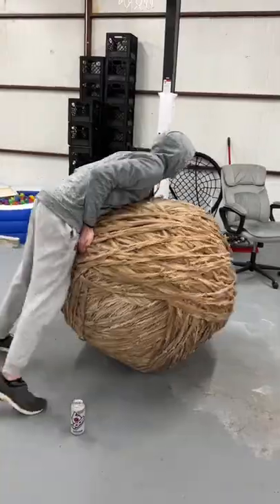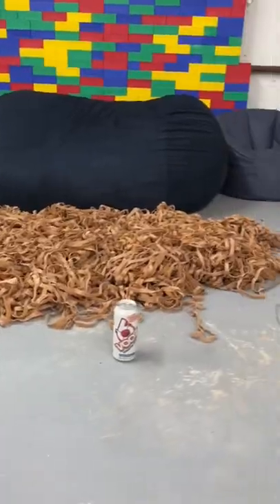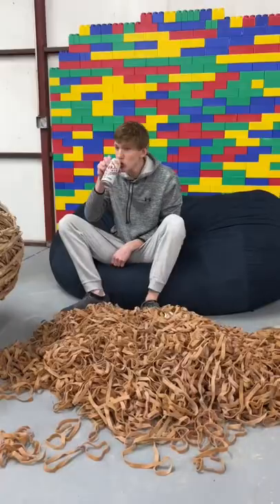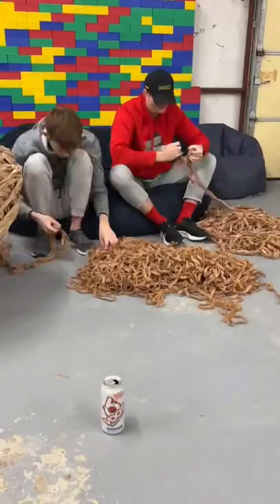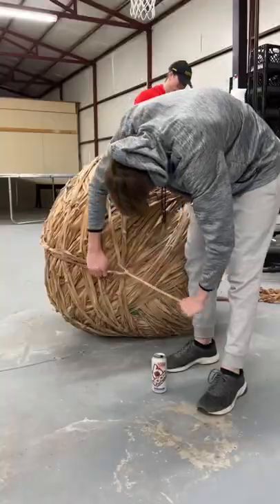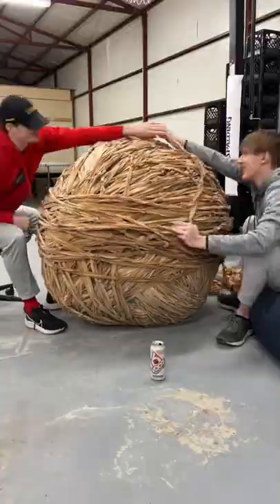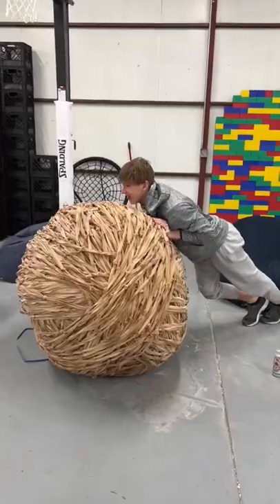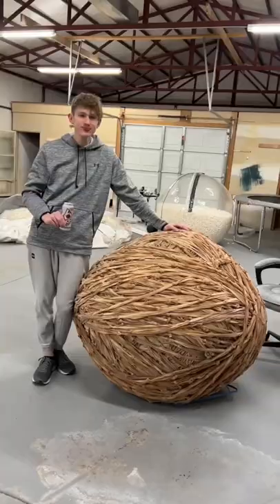Rubber band ball part 93